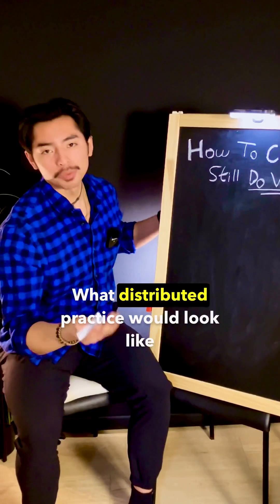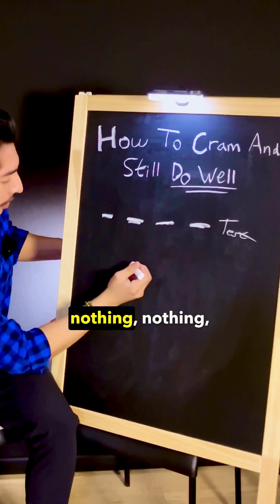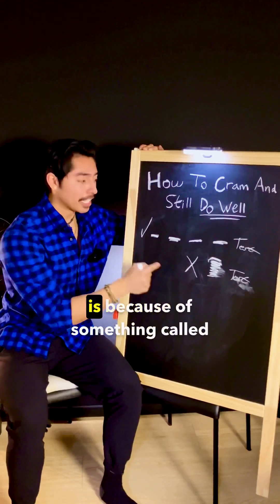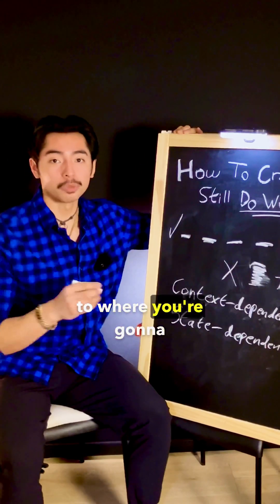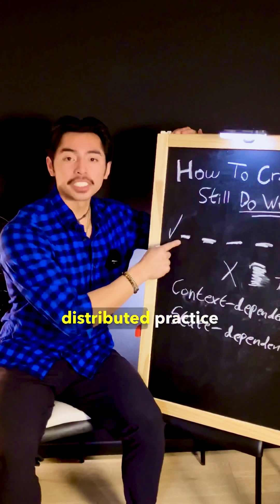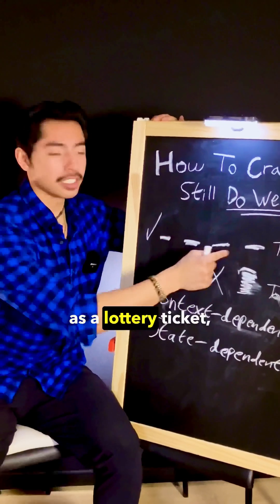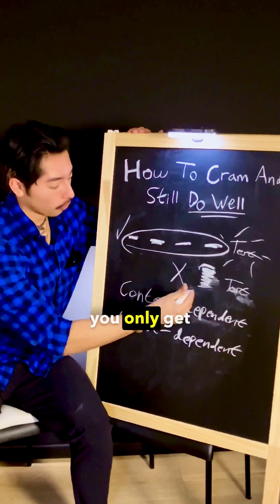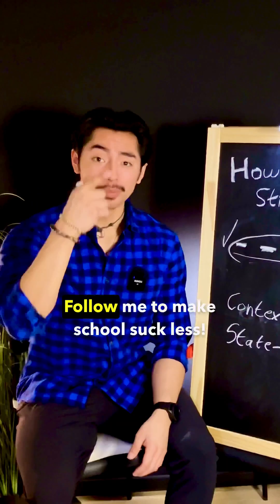How to Stop Forgetting Crammed Material on Tests!! (Psychology of Memory)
Two factors influence memory recall. In this video I’ll tell you exactly what they are and exactly what to do to leverage them to your advantage, EVEN when cramming for an exam!